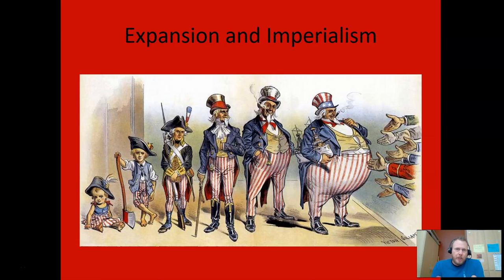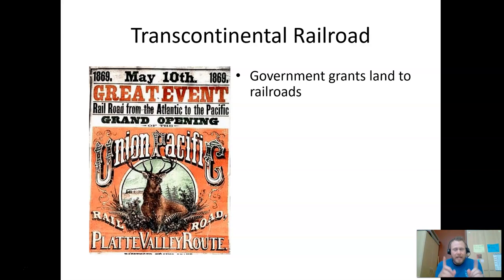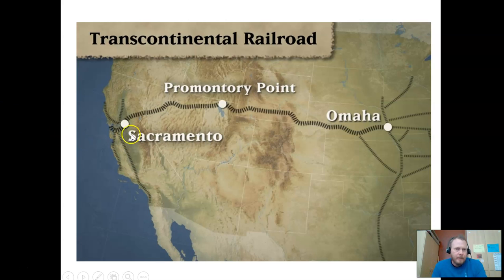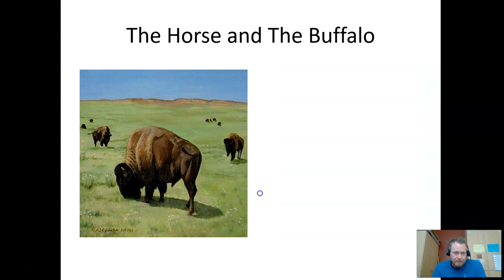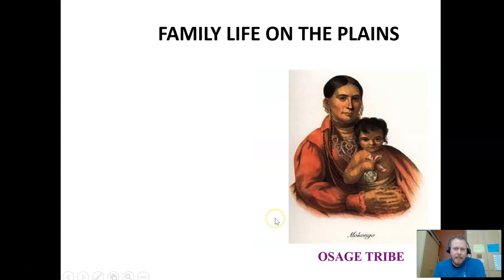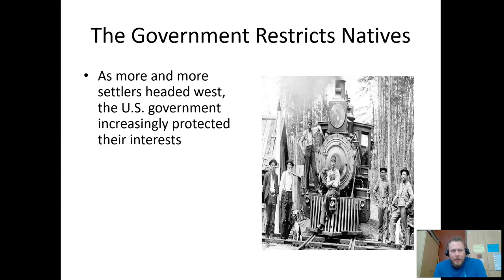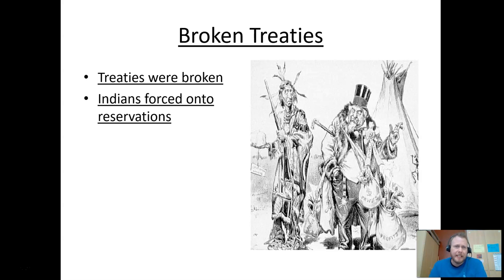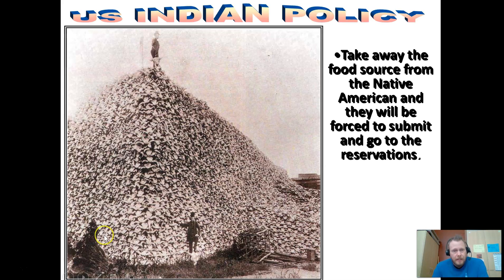Expansion and Imperialism Lesson 1